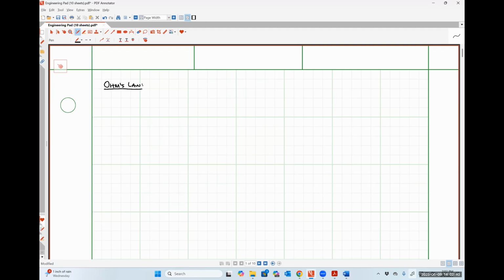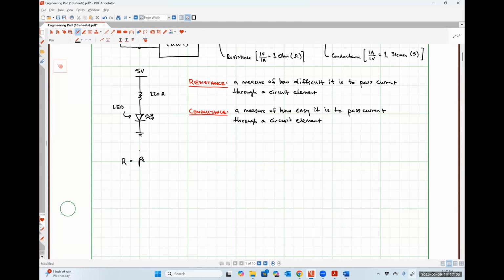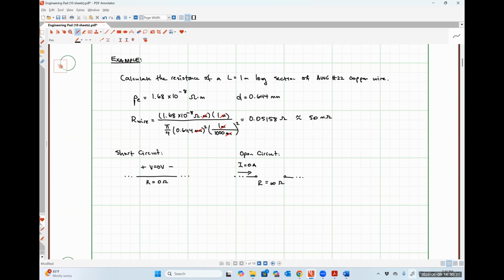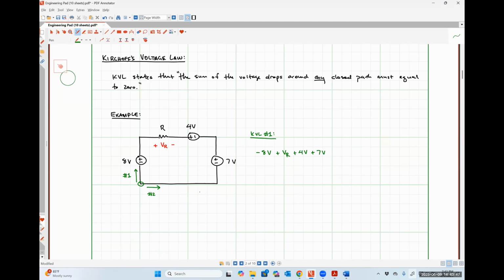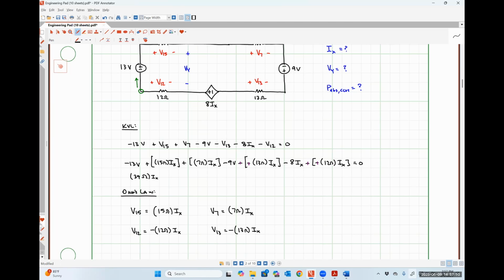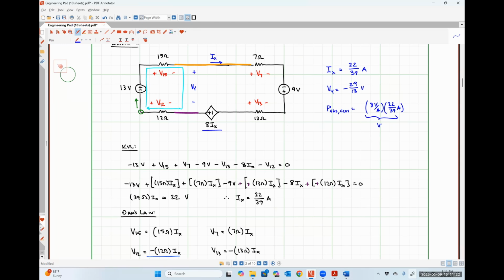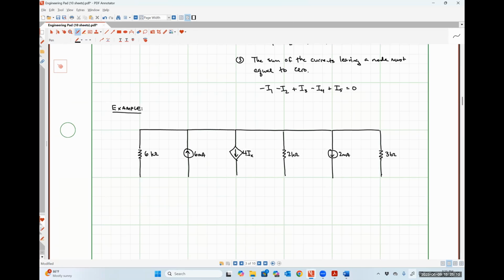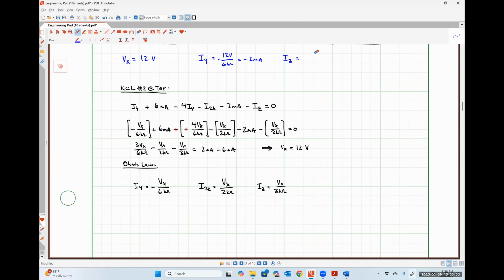ENGR 221 (Summer 2025) - Class Meeting #03 - 06/09/2025